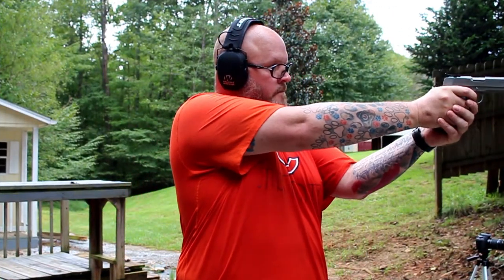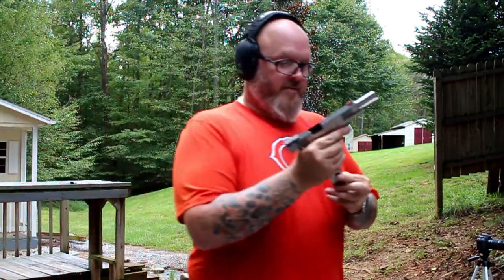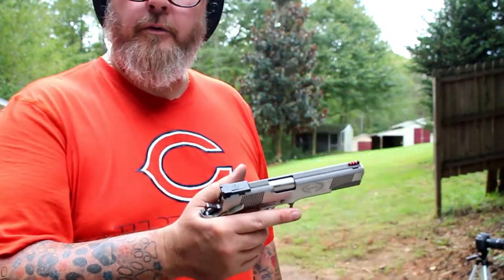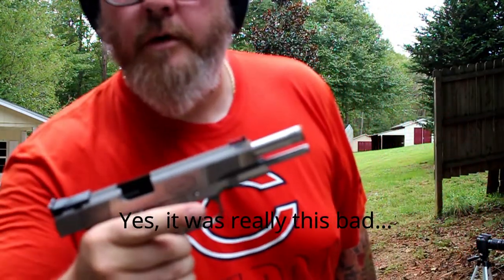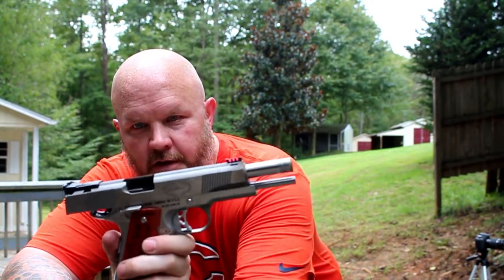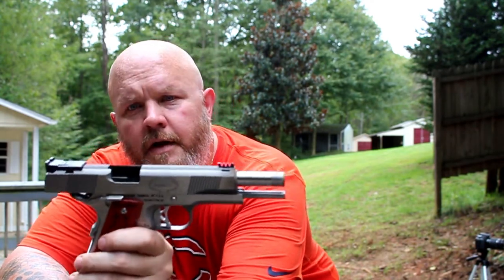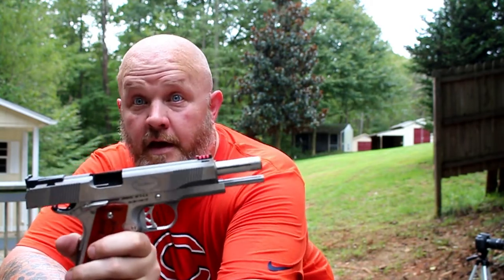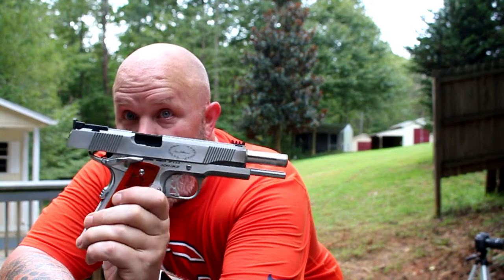Dan Wesson 1911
Range day with my Dan Wesson 1911...it did not go well.